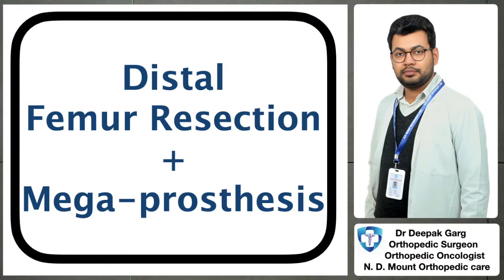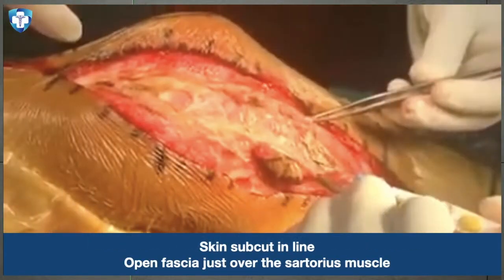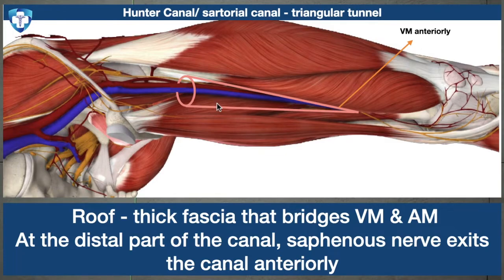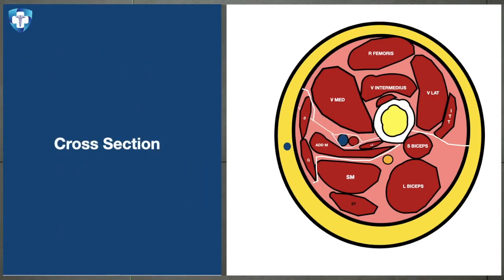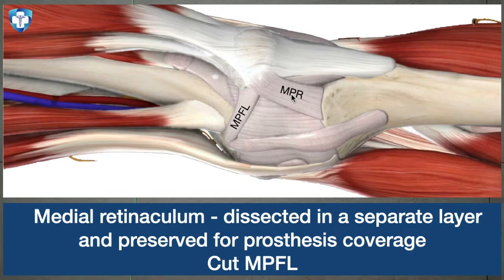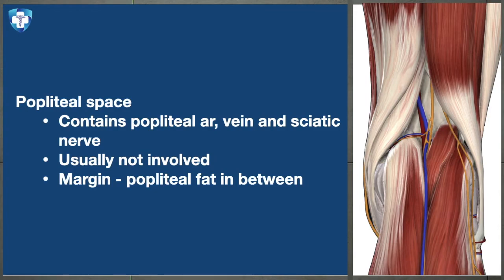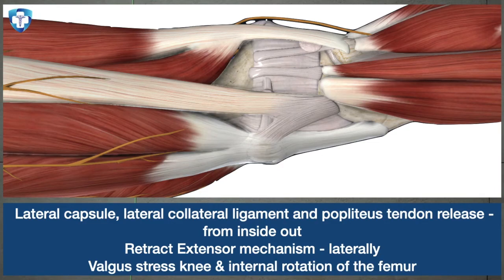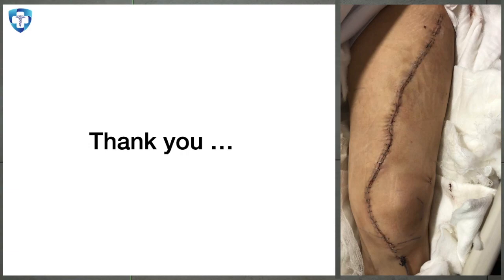Distal Femur Sarcoma Surgery: Resection and Megaprosthesis| step by step | Dr. Deepak Garg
Join Dr. Deepak Garg, an Orthopaedic Oncologist and Bone Cancer Specialist, as he discusses the surgical procedure for distal femur sarcoma in this educational video. Geared towards public awareness, orthopaedic residents, practicing surgeons, and oncologists, this video provides insights into the intricacies of distal femur resection and the use of megaprosthesis in bone cancer treatment. Explore the surgical approach, patient outcomes, and clinical considerations for managing distal femur sarcoma.

Topics Covered:

Overview of Distal Femur Sarcoma
Surgical Procedure: Resection and Megaprosthesis Placement
Patient Case Studies and Treatment Outcomes
Clinical Insights and Surgical Techniques
Educational Resources for Orthopaedic Professionals

distal femur sarcoma, bone cancer surgery, megaprosthesis, orthopaedic oncology, Dr. Deepak Garg, surgical procedure, bone tumor treatment, medical education

DistalFemurSarcoma BoneCancerSurgery Megaprosthesis OrthopaedicOncology DrDeepakGarg MedicalEducationTreatment of High Grade distal femur sarcoma. Surgical steps involved in distal femur resection and reconstruction with megaprosthesis. Surgical management of high grade bone cancer involving the distal femur from the orthopedic oncologist or musculoskeletal oncologist standpoint.